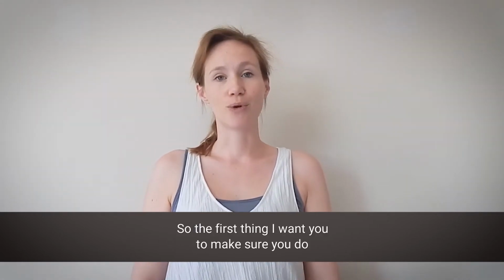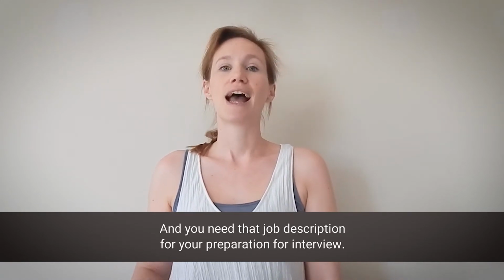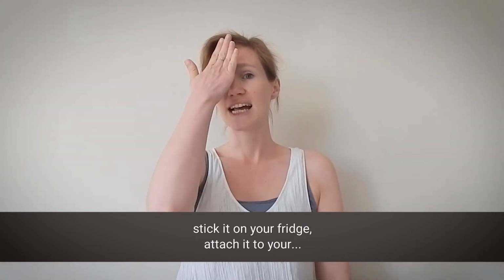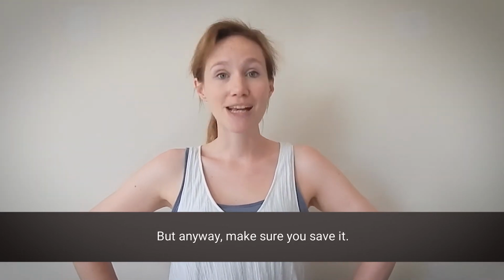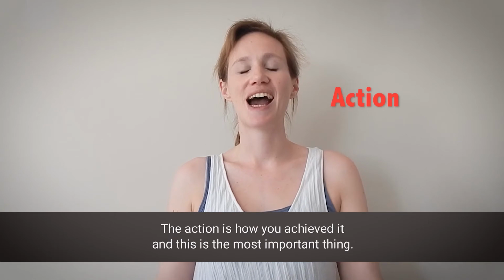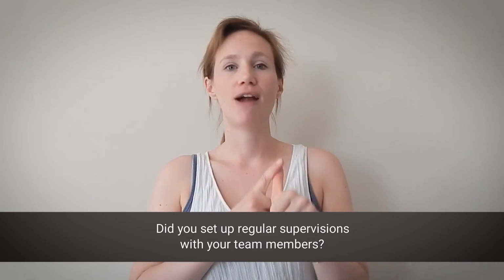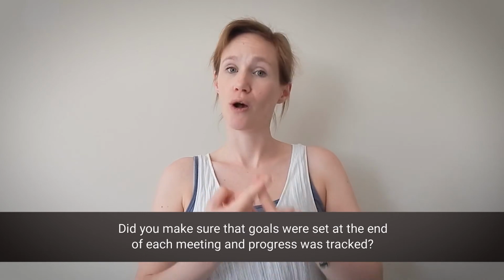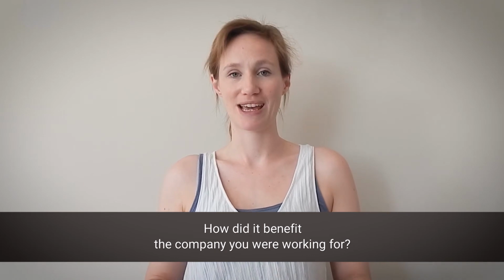Smash your Job interview in English!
Job interview tips for your move to an English speaking country. Crush your interview with these smart tips from Caroline, English teacher on italki. Take a lesson with Caroline now